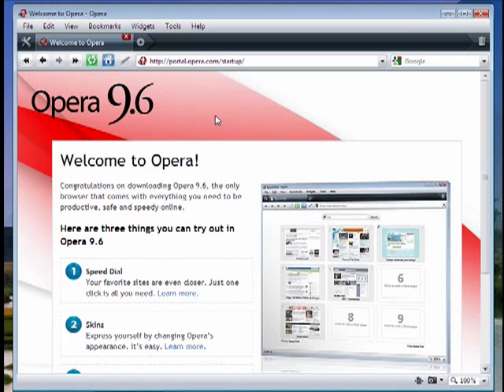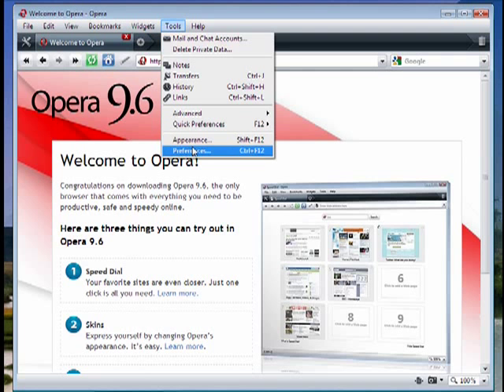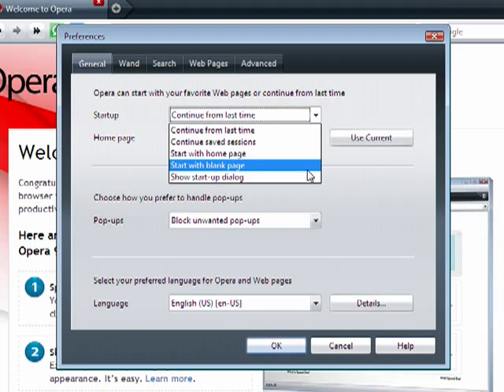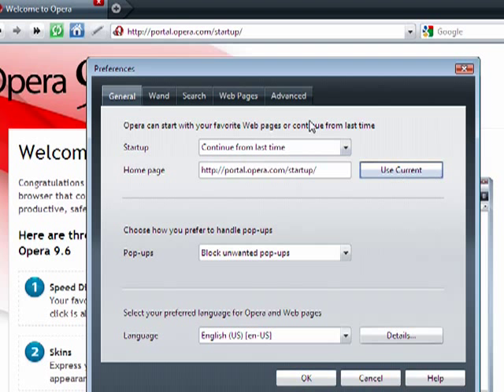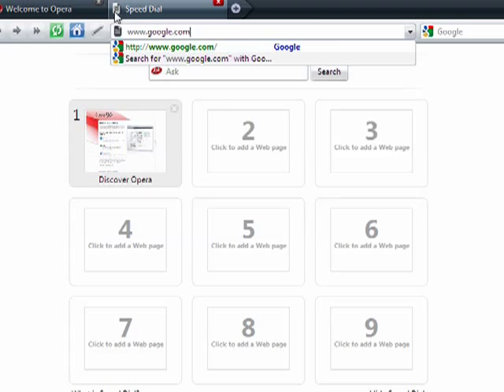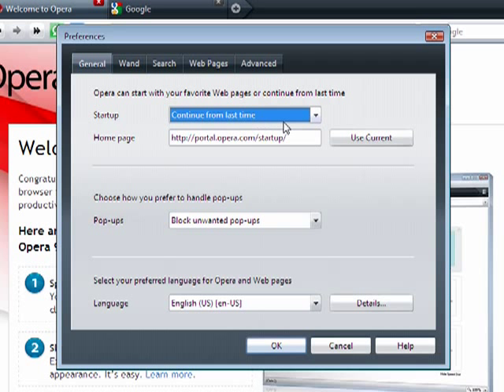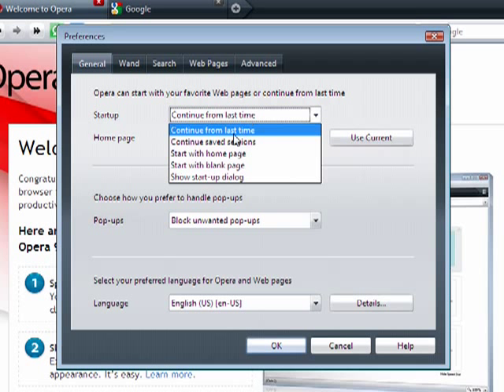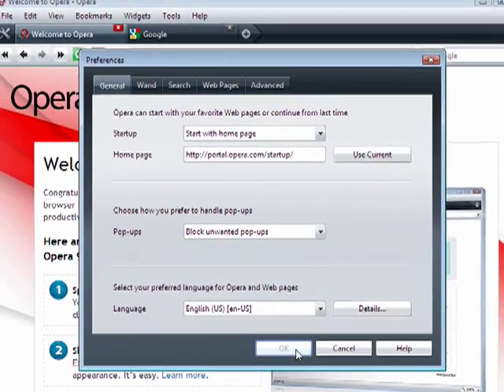How to set your Home page in Opera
Like other web browsers, Opera comes with a default home page. Odds are you're going to want to change it. Opera gives you quite a few options when it comes to a Home page. You can use things from saved sessions, the last session, a blank page, and more.  A Internet tutorial by butterscotch.com.  Distributed by Tubemogul.